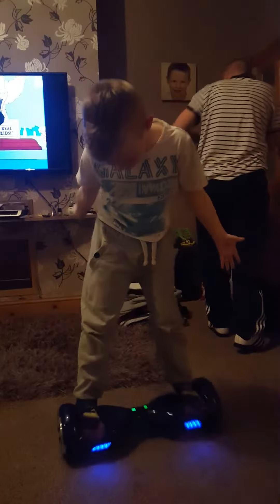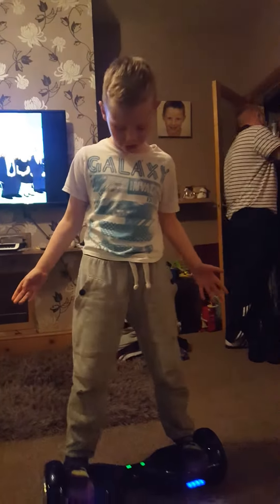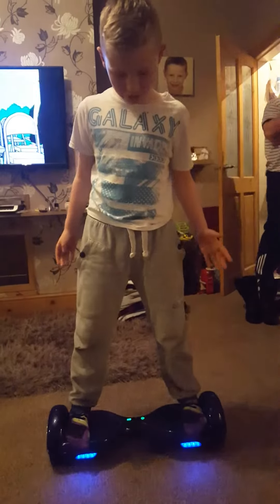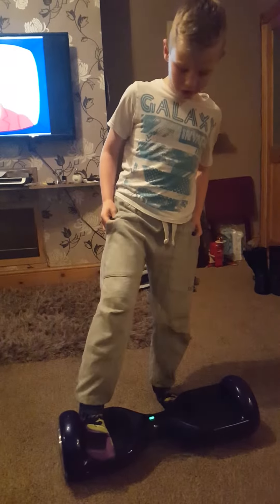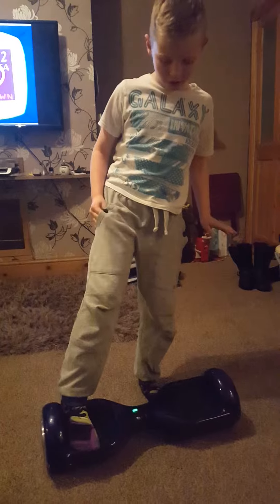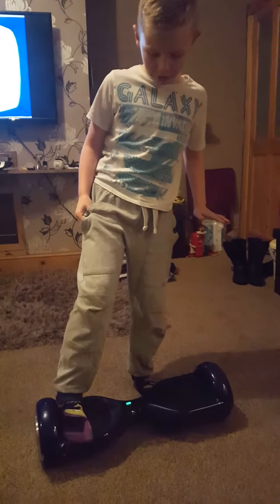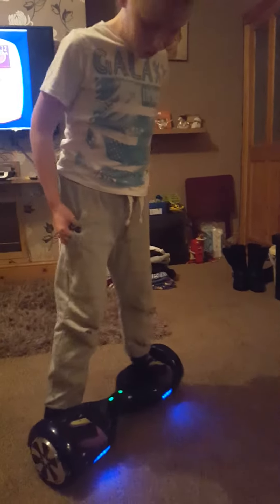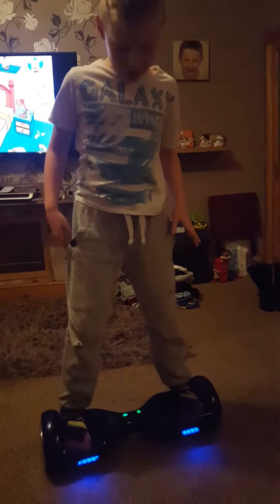Archie's tutorial on how to drive a segway